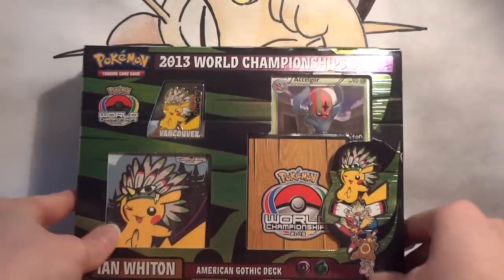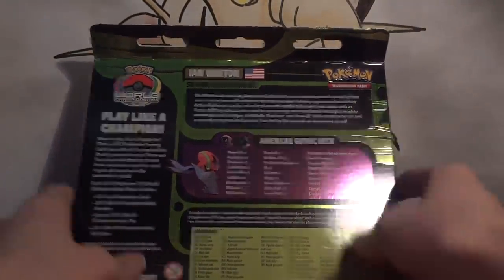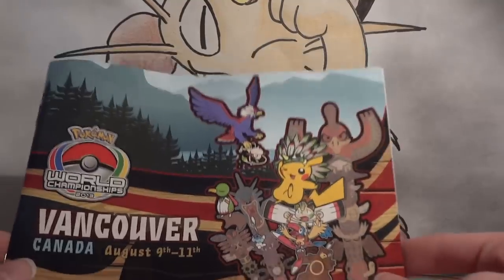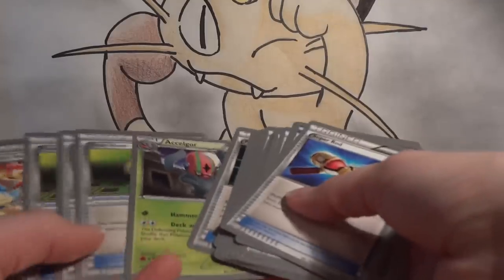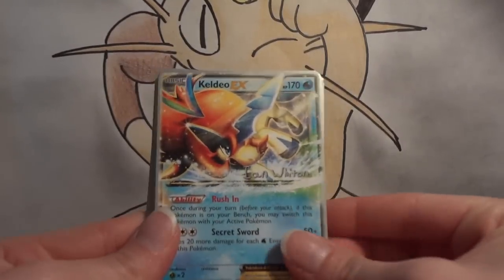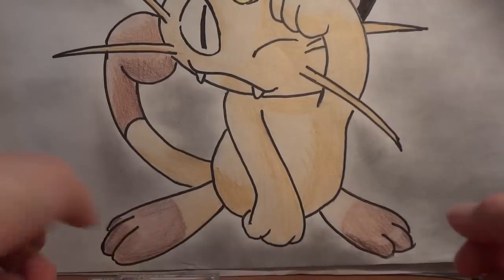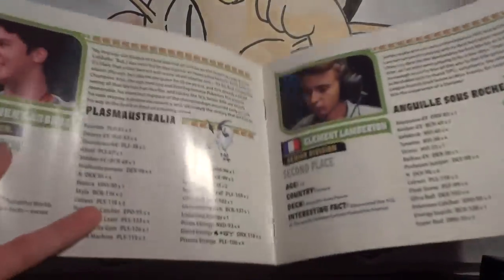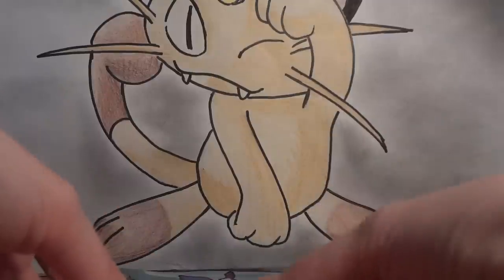Pokemon Opening - World Champ 2013 Deck Accelgor